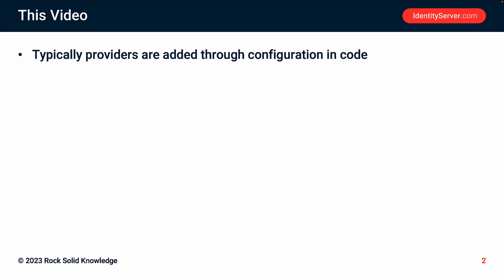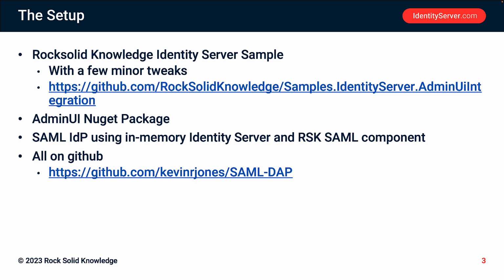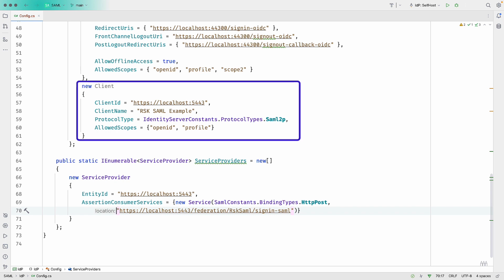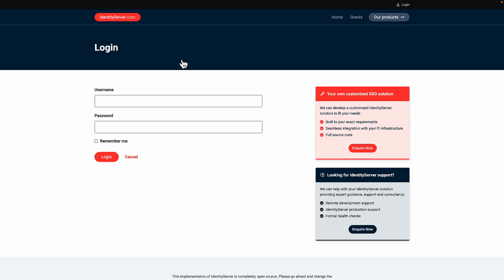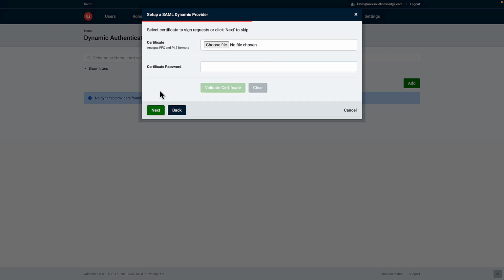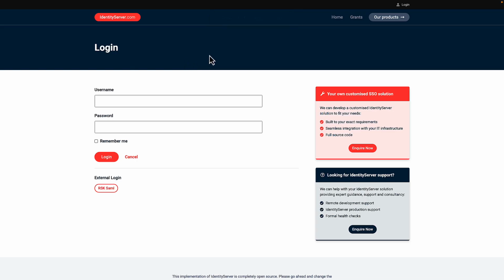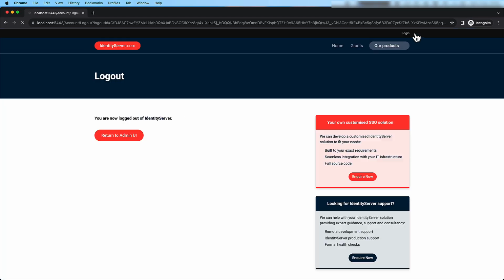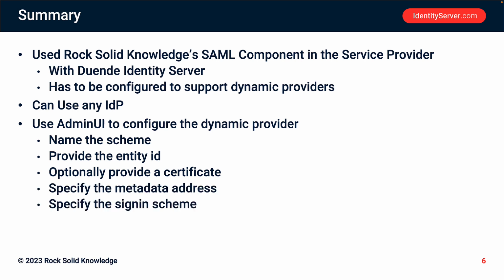Adding a Dynamic SAML Authentication Provider in Duende IdentityServer with AdminUI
In this guided video, Kevin will walk through how to use the Dynamic Authentication feature in Duende IdentityServer, how to configure the feature and use AdminUI to add new providers.